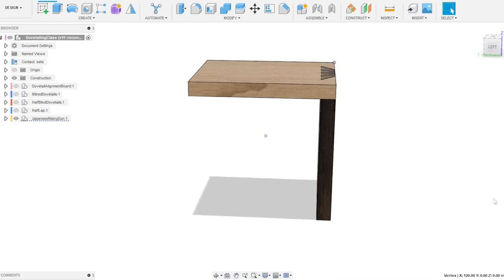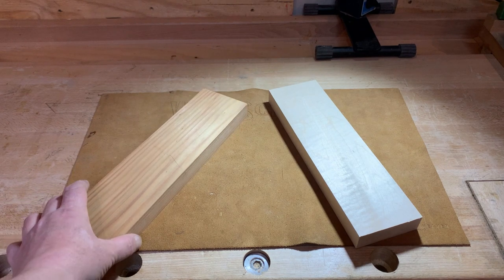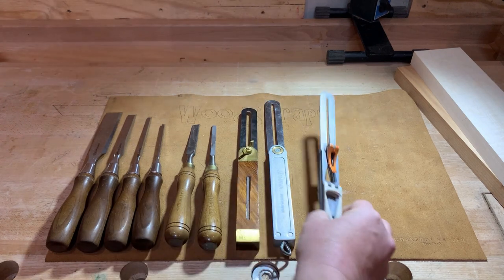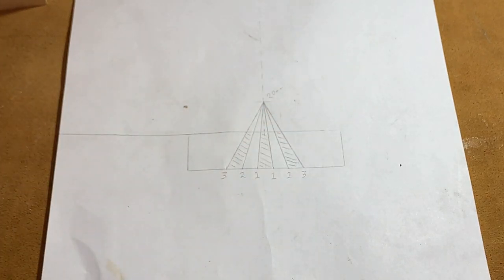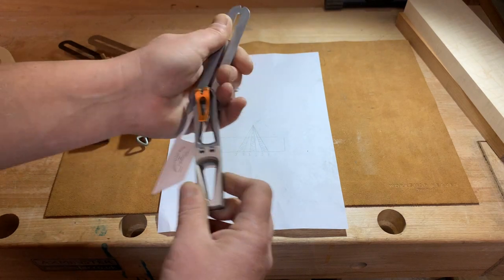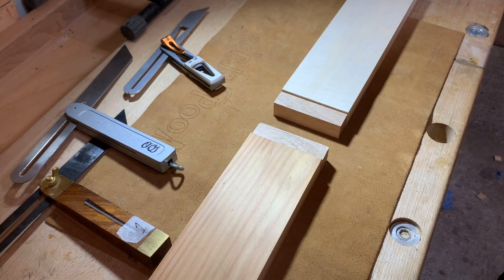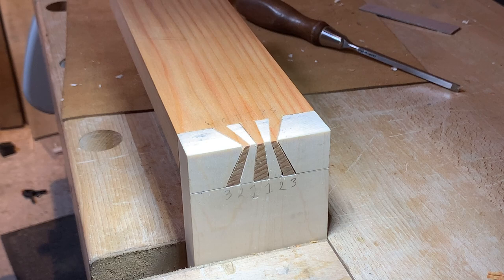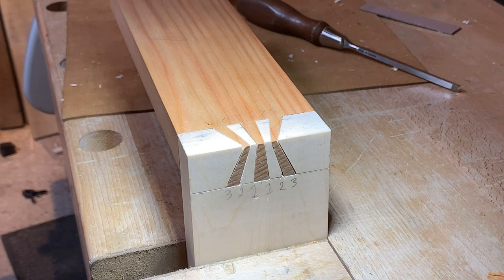How I cut a Japanese Rising Sun Dovetail - an honest first attempt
Welcome back

I wanted to make a video of my first attempt at a Japanese Rising Sun Dovetail joint.
This is a completely honest video showing all of my mistakes - there are plenty. We all make mistakes and very rarely get it right first time.

I also unintentionally made a bit of a Sliding Bevel comparison between, a Faithful, a Shinwa, and a Bridge City.

The Video I refer to throughout my video is an amazing tuition video -

Incase you want to quickly find my mistakes, I've put time stamps below.

Time Codes.

00:00 - Intro
01:22 - The tool list
03:34 - WoodScrape intro vid
0352 - Marking out
05:00 - MISTAKE 1
05:07 - Sliding Bevel comparison
06:20 - MISTAKE 2
08:00 - MISTAKE 3
08:35 - MISTAKE 4
09:14 - MISTAKE 5
10:40 - My Nemesis
14:15 - MISTAKE 6
17:56 - MISTAKE 7
19:31 - MISTAKE 8
20:30 - MISTAKE 9 - From a few years ago
25:54 - MISTAKE 10
26:42 - Veritas Marking Gauge
27:22 - MISTAKE 11
29:05 - Finally Sawing - Veritas 20tpi Dovetail Saw
33:25 - MISTAKE 12
34:48 - Knew Concept Fret Saw
35:55 - Clean-up - Veritas PM-V11 Bevel Edged Chisels
37:45 - First attempt to fit joint
38:09 - MISTAKE 13
38:35 - Fine adjustments/Fitting
40:38 - Results

I want to show that how living with mental and physical health issues has been helped so much by having a hobby.

I hope you enjoy watching the build process and welcome your comments.

You should NOT rely solely upon the information and techniques shown in this channel.  Using Hand Tools and working with Machinery can be dangerous.  It is recommended that you fully research each technique and decide for yourself what the safest possible work method is for you.